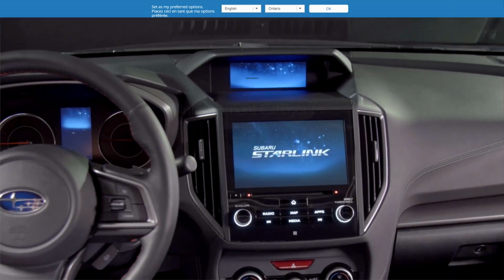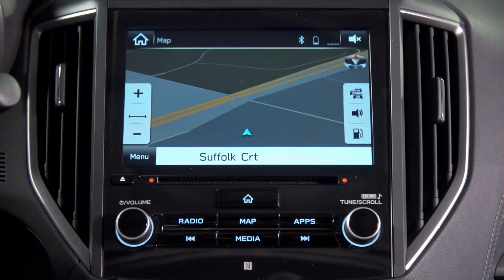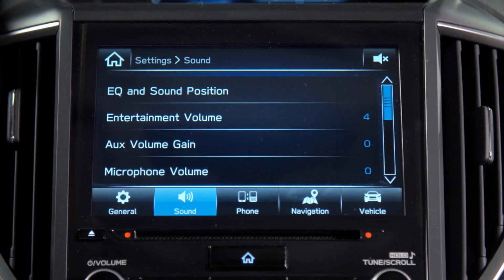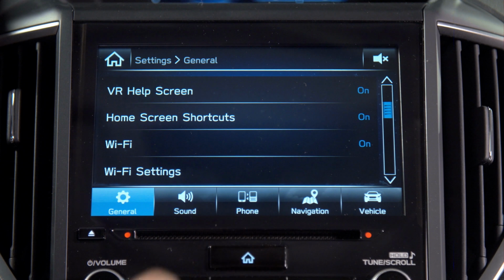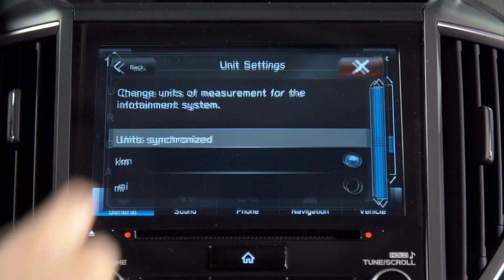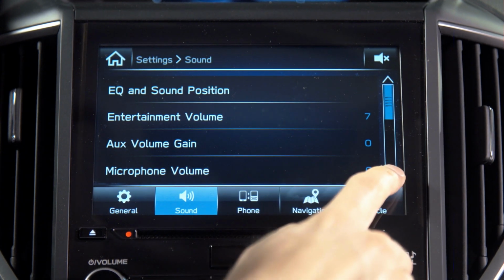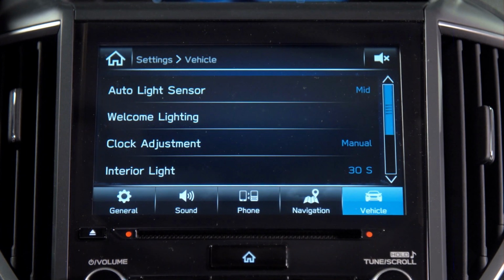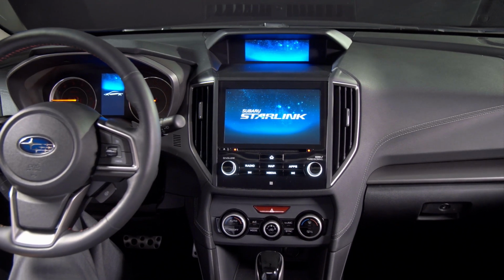Subaru How-To Guide: 7-inch Infotainment System - Controls & Settings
This is an introduction to your new Generation 3 Subaru 7-inch Infotainment Audio System. This video covers information on customizing and adjusting the system’s controls and settings.

Please see your Owner’s Manual for more information.